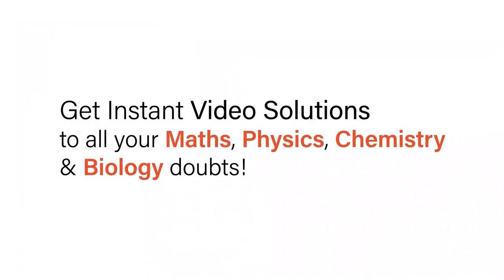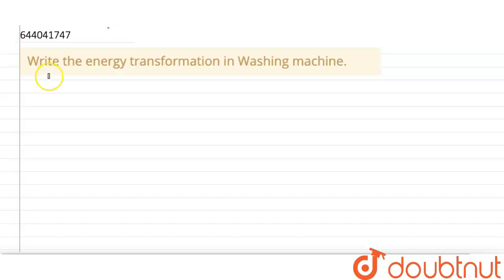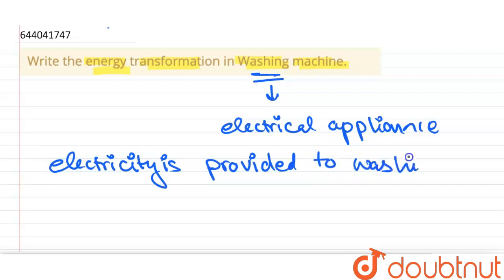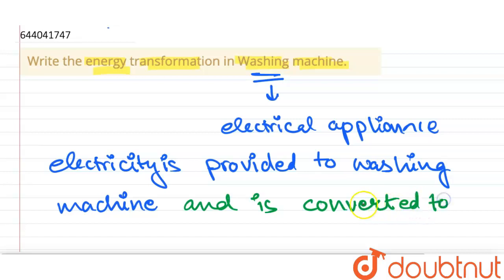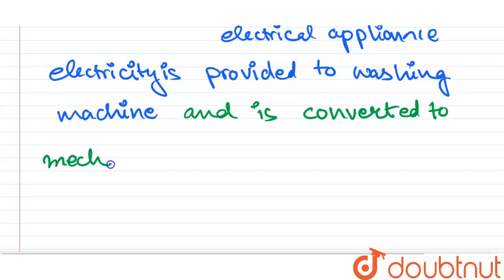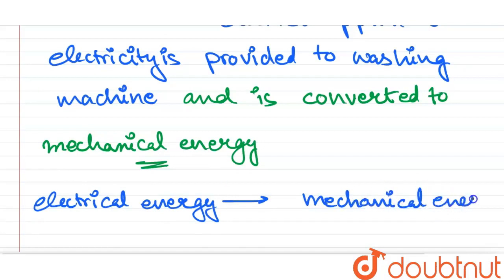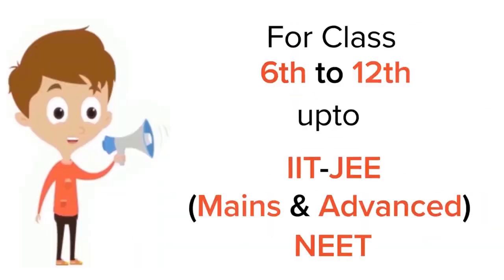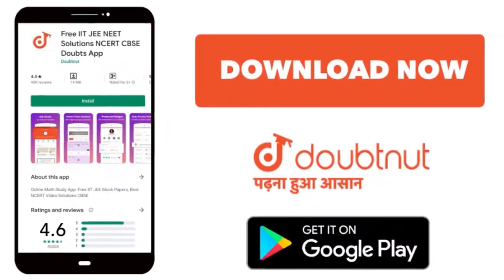Write the energy transformation in Washing machine. | 7 | MODEL TEST PAPER 2 | PHYSICS | ICSE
Write the energy transformation in Washing machine.
Class: 7
Subject: PHYSICS
Chapter: MODEL TEST PAPER 2
Board:ICSE

👉 Have Any Query? Ask Us.